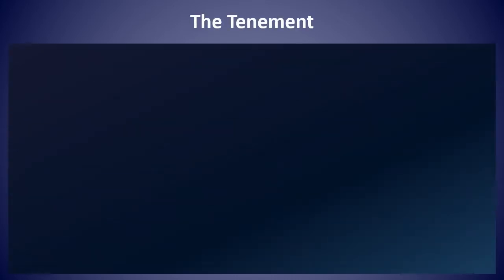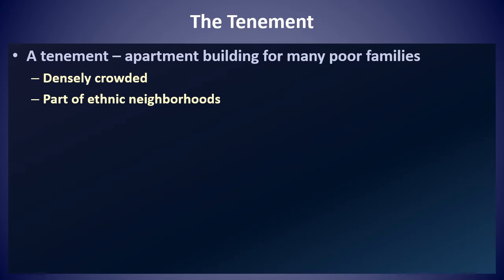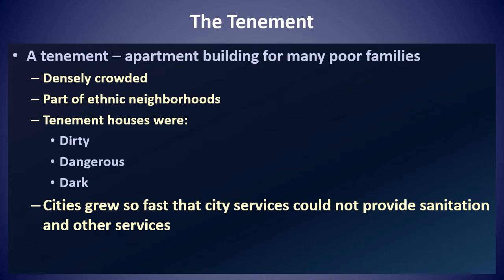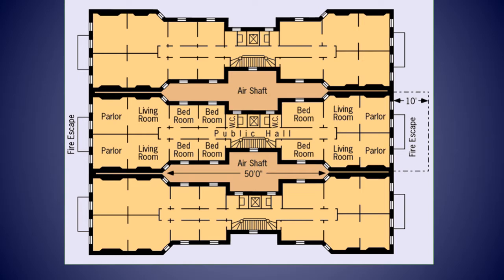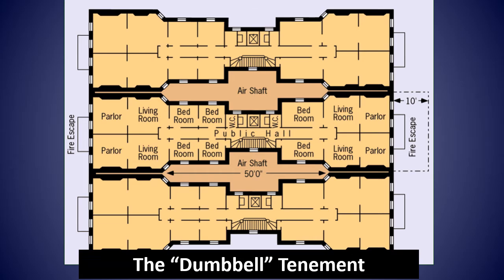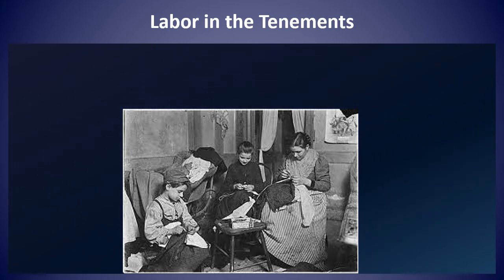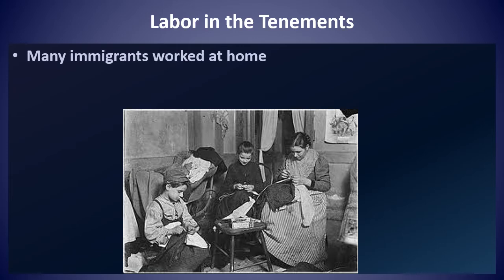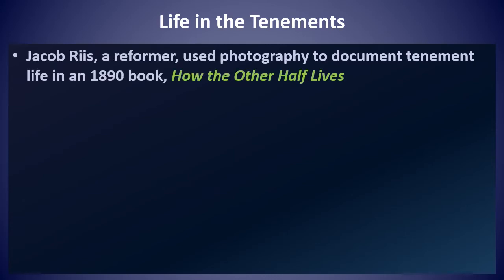05 Life in the Tenements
US History, Unit 5, Lecture 5

Urban life for the poor in the 19th century was dismal, as revealed in the conditions documented in tenement housing at the time. This lecture also explores reformers' work in documenting these horrific conditions.